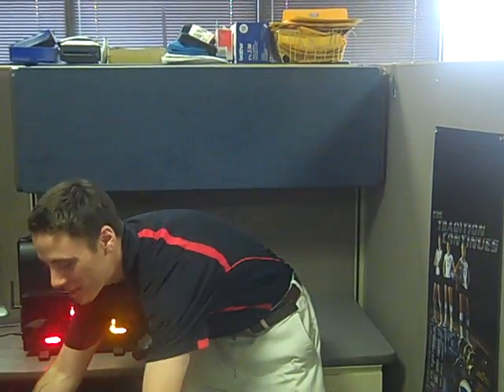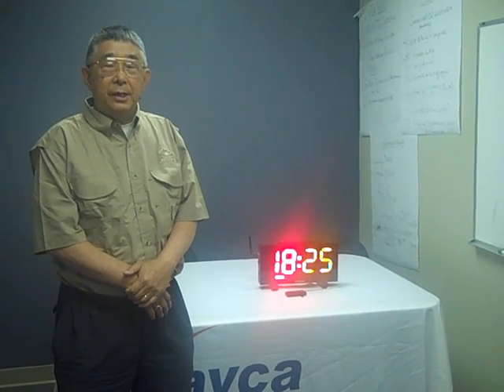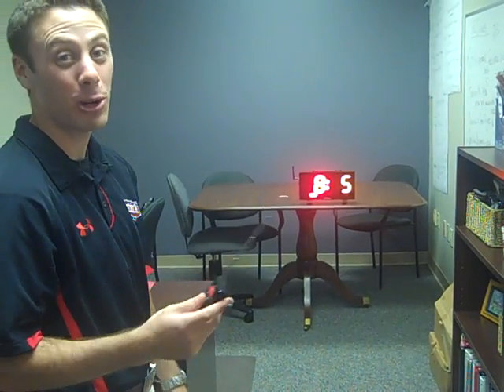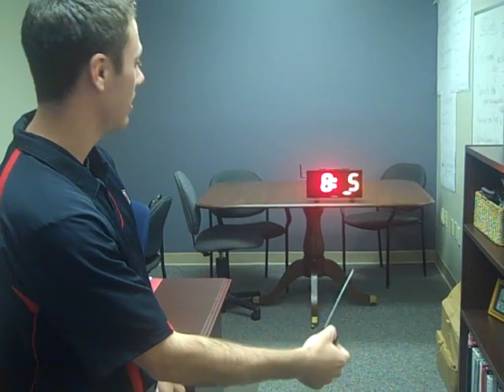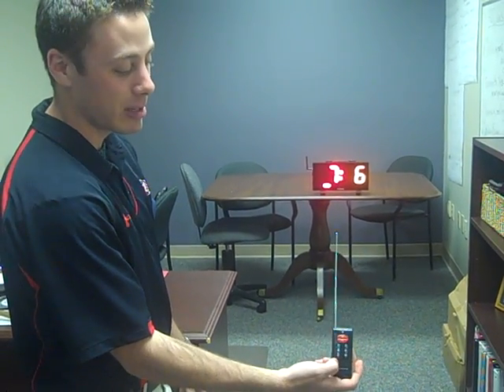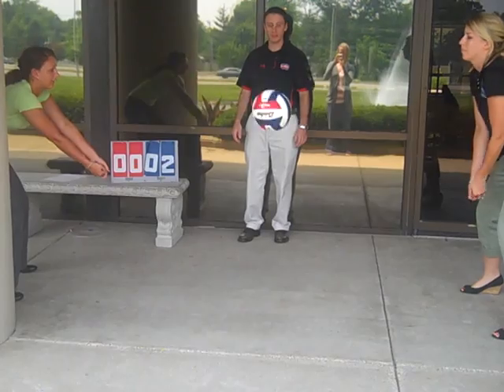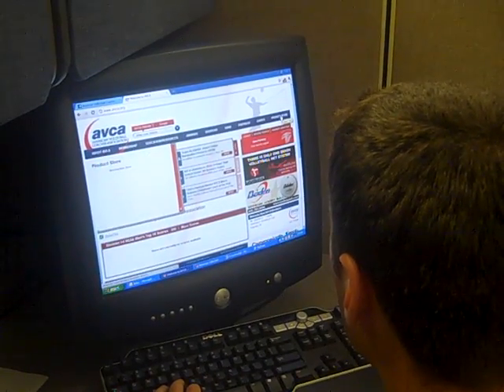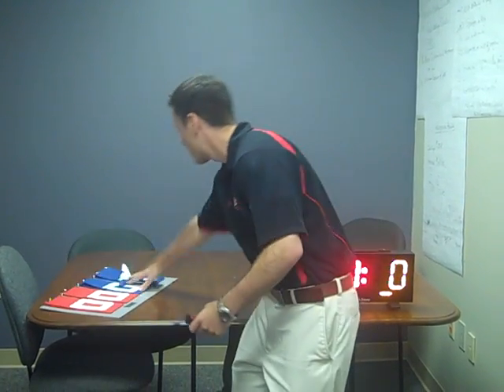Buy the eSCORE today!